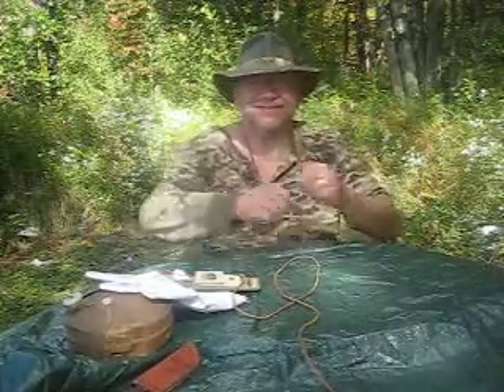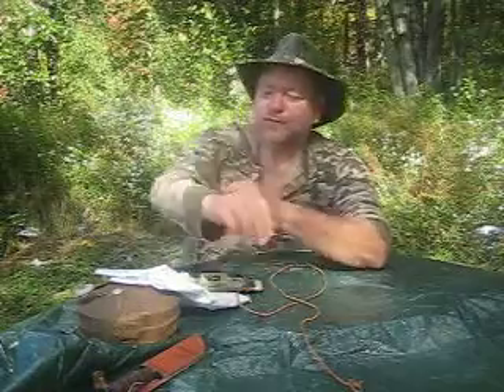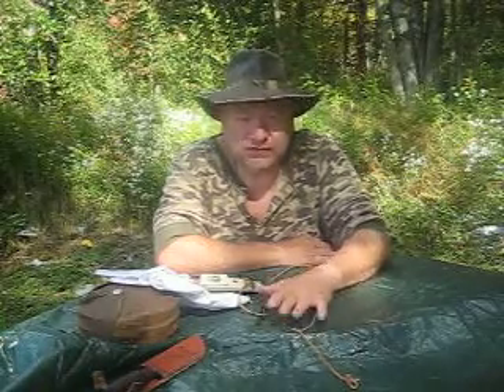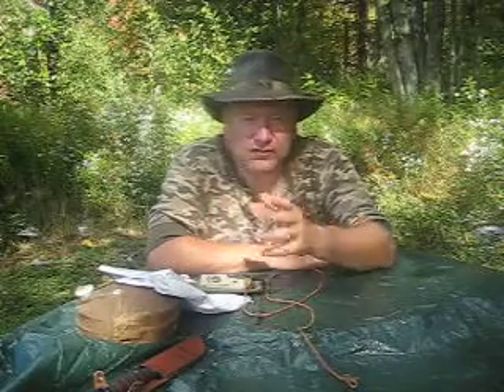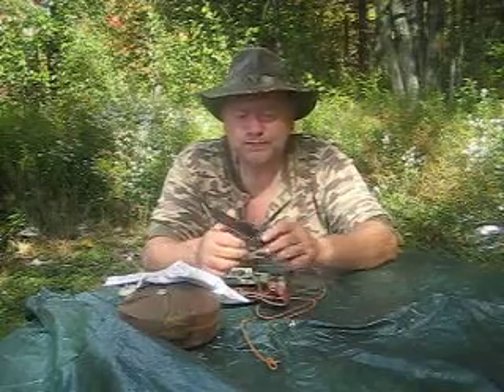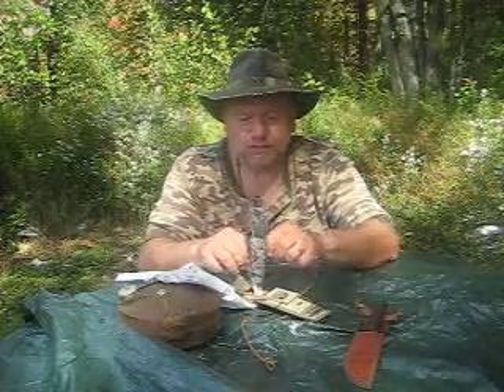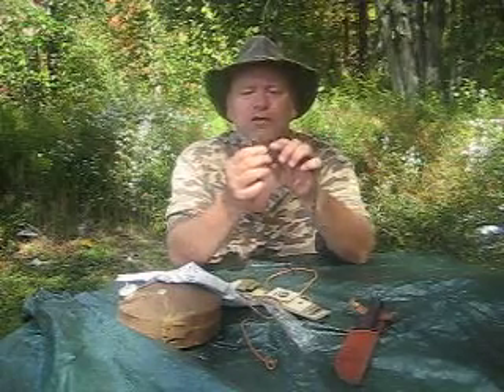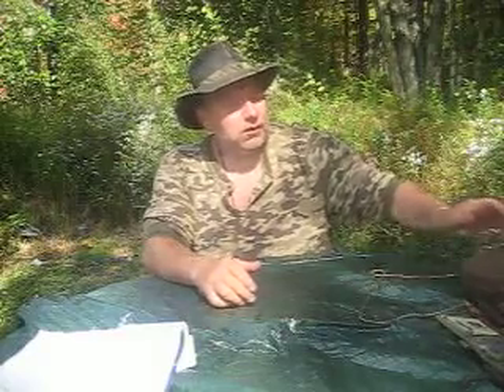BUSHCRAFT CHEAP GEAR CHECK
GOT SOME NEW GEAR WENT TO TRY IT AND OH BROTHER LOL.